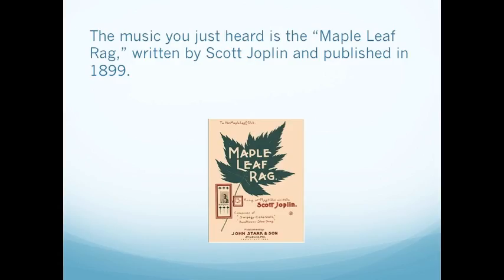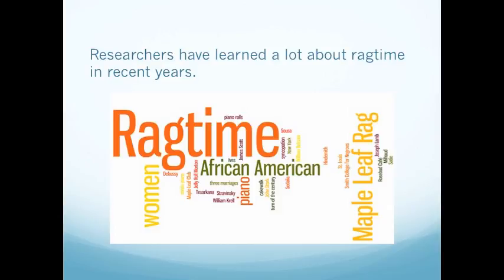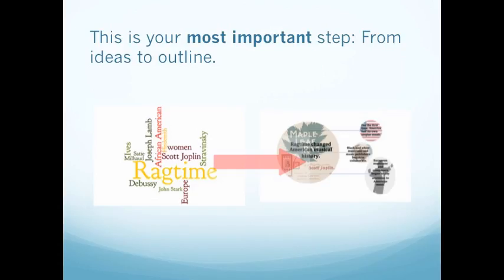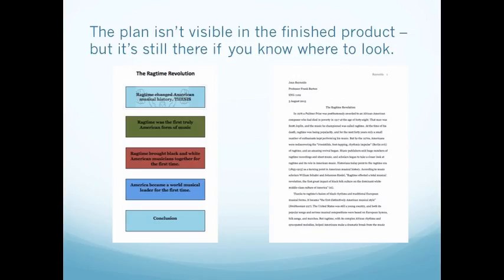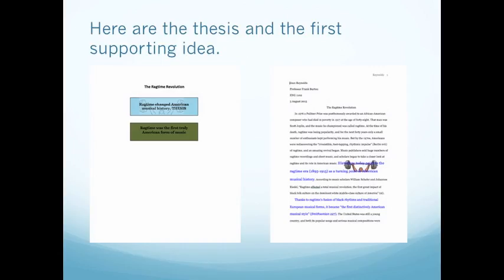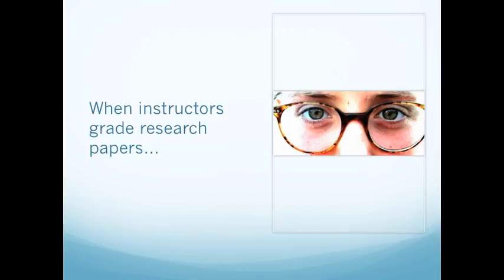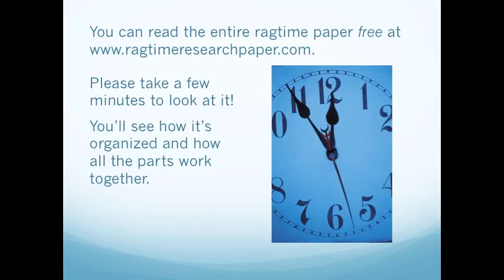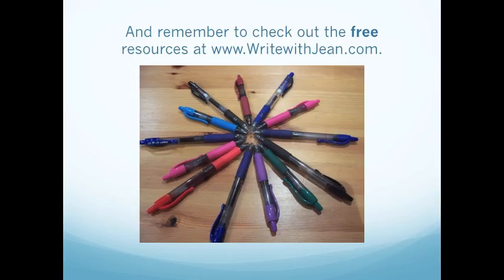Writing Your Research Paper, Part III: Planning Your Research Paper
This is Part III of five videos about researching, drafting, and documenting a research paper. This video focuses on using effective supporting ideas to develop your thesis.